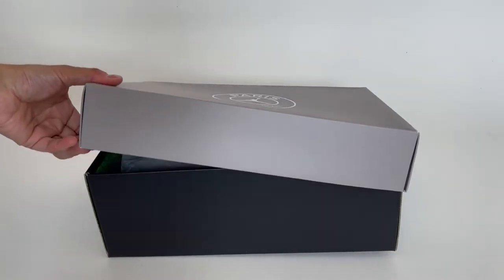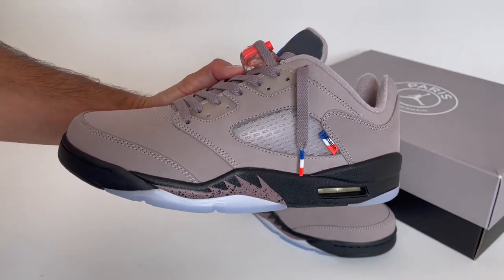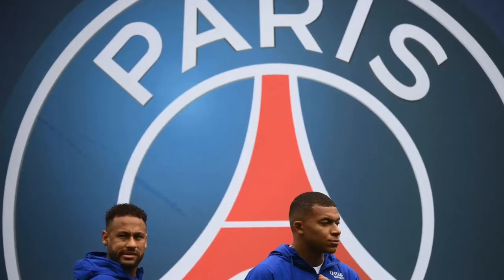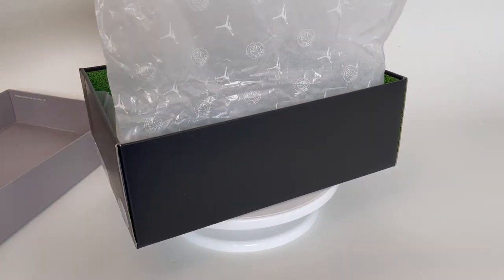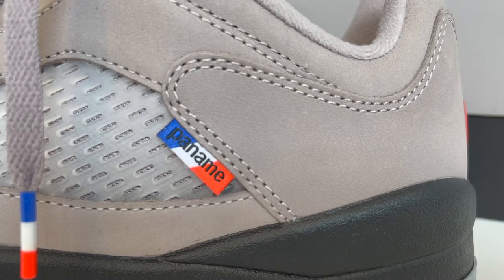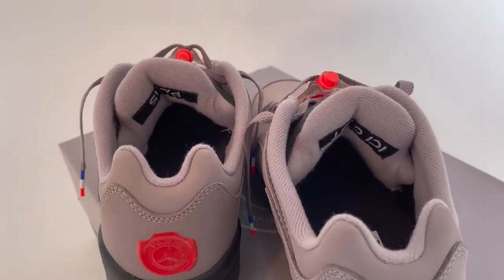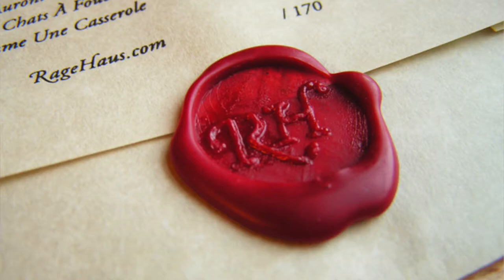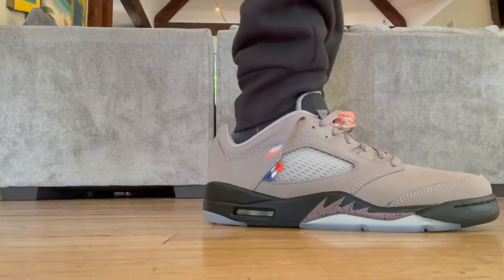Don't SLEEP on the Jordan 5 x Paris Saint-Germain Lows! PSG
Quick unboxing and review of the Jordan 5 x Paris Saint-Germain Low.  In my opinion these PSG 5 x Lows are extremely underrated.

Song: Perfect Timing by Wxlf